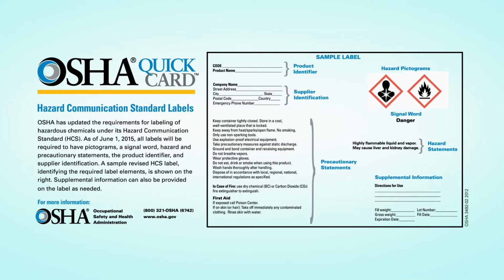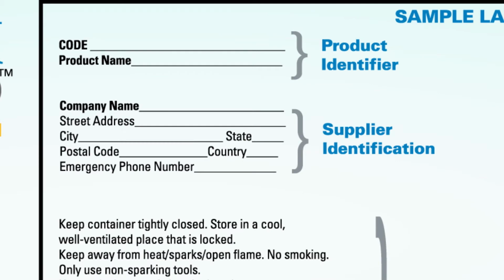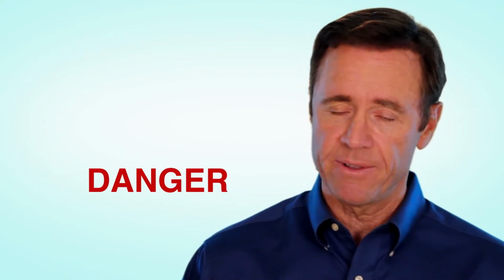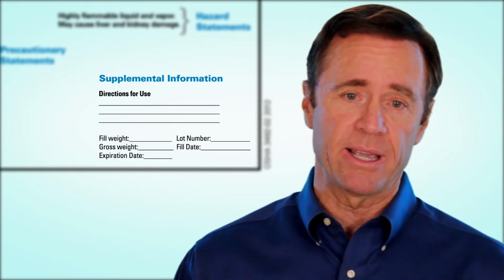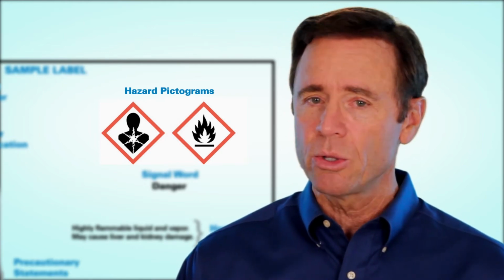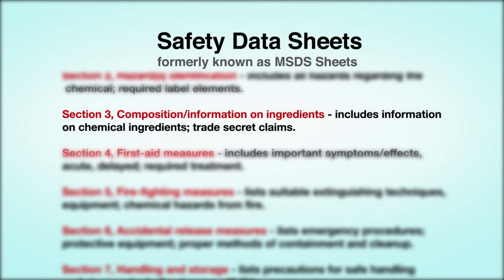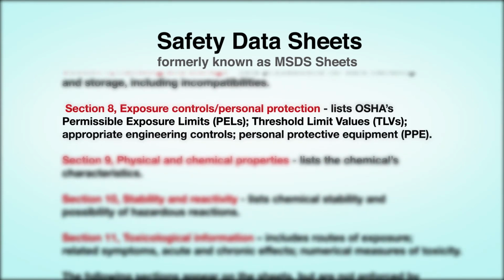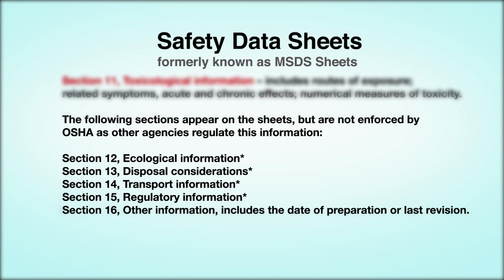MCAA Safety Advantage - Globally Harmonized System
In just a short time you will be noticing a change to what has been termed Material Safety Data Sheets.  These will be transitioning over the next year and a half to a new format known as Safety Data Sheets and a program known as the Globally Harmonized System. What do you need to know as a user of this new system? Watch the video to find out.